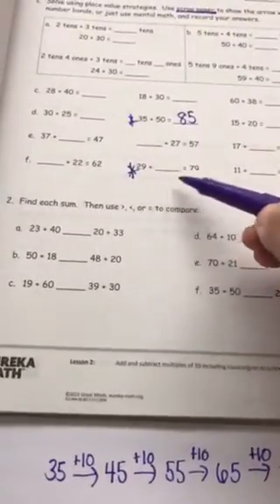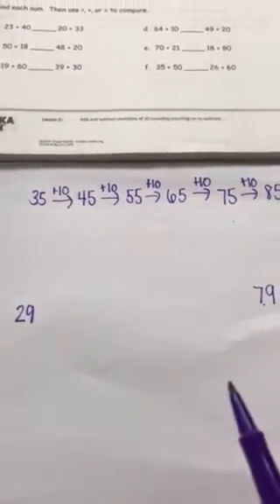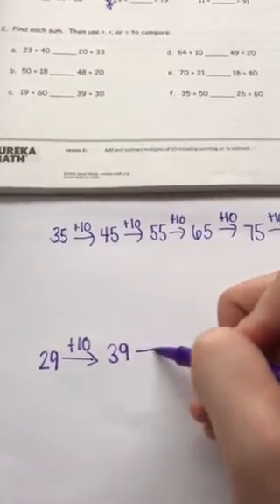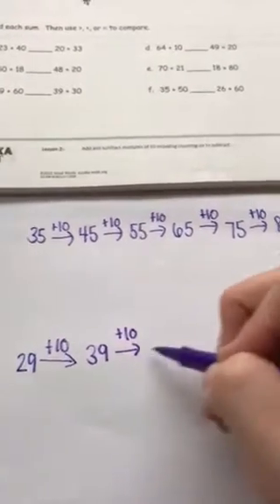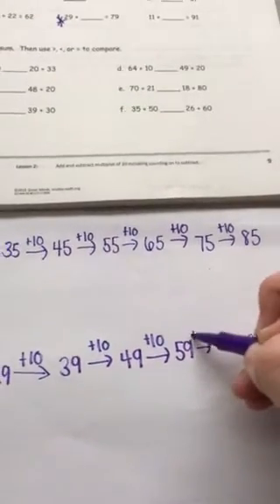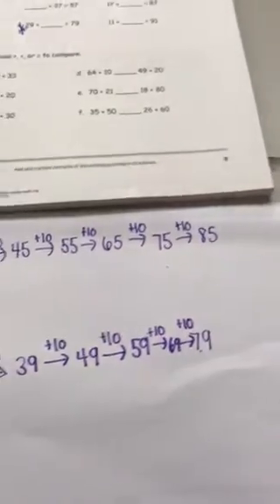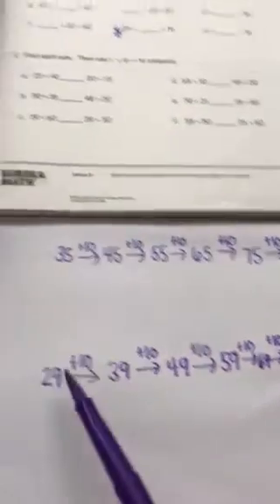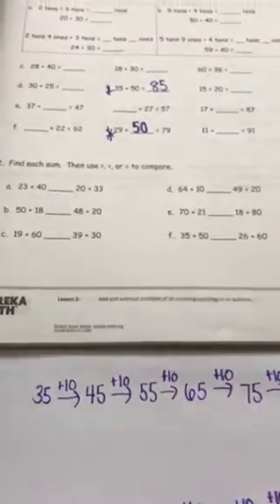Module 4, Lessons 1-4 Homework Help Video